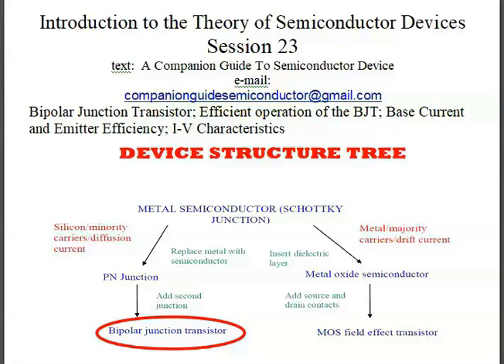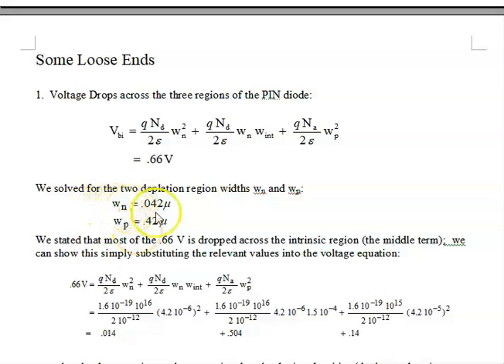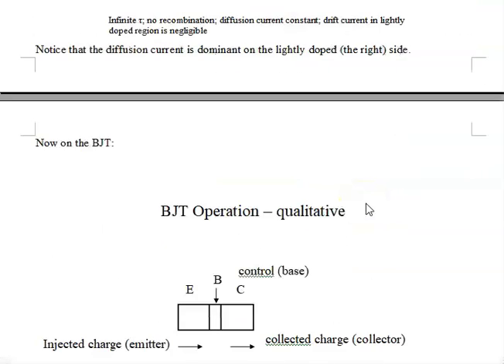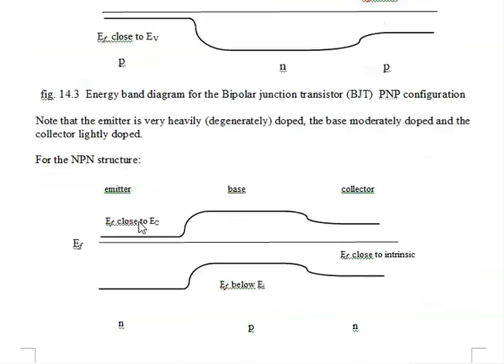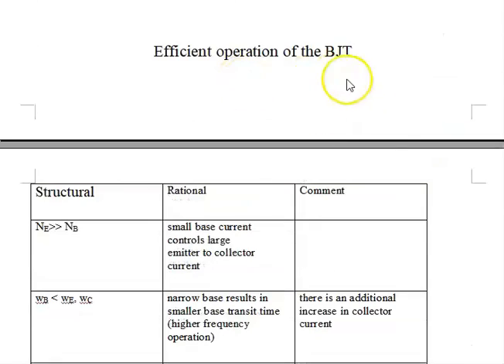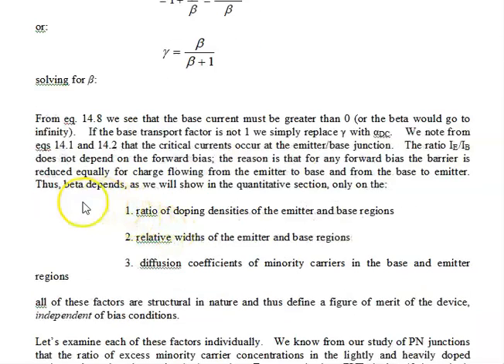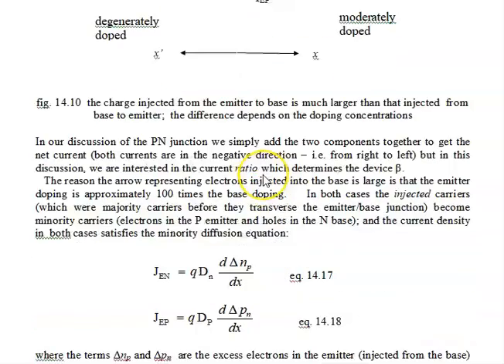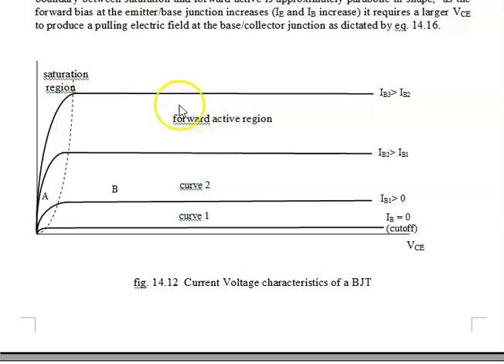transistor theory and semiconductor devices; session 23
The bipolar junction transistor (BJT);  efficient operation of the BJT;  base current and emitter efficiencies;  current voltage (I-V) characteristics;  this material is found in chapter 14 in the text.